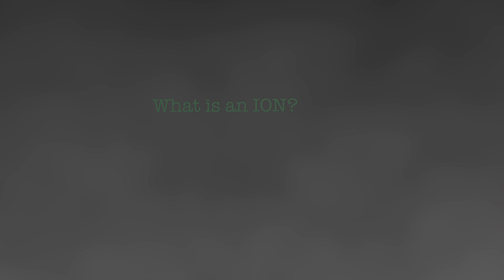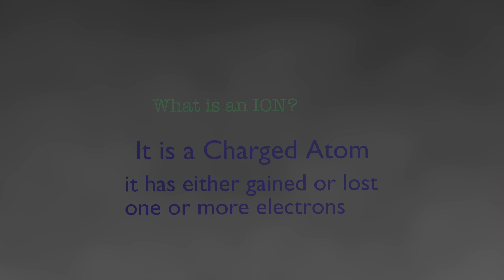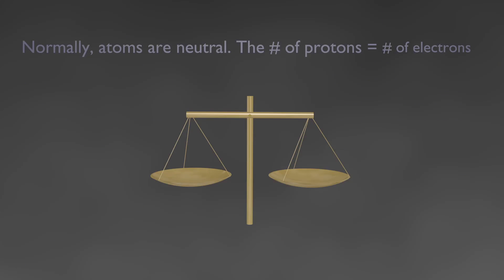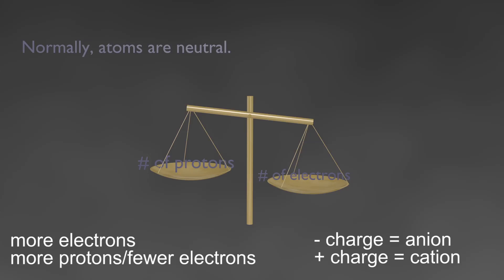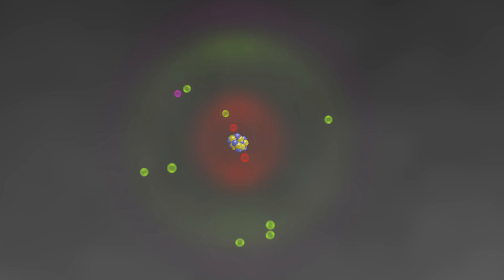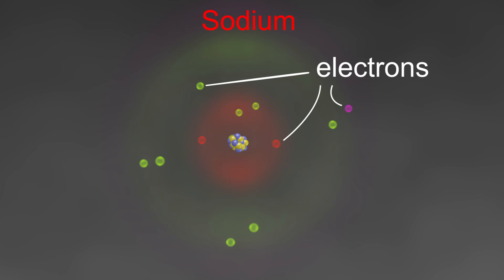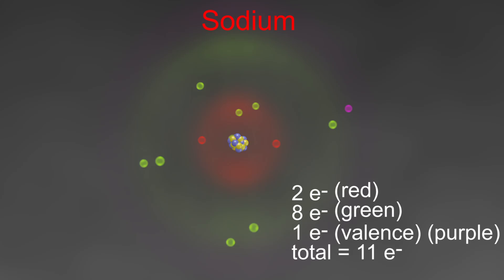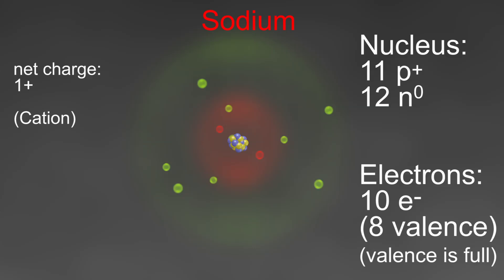03 - what is an ion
brief 3D animation showing what an ion is (sodium).